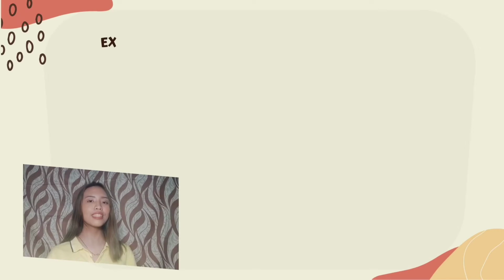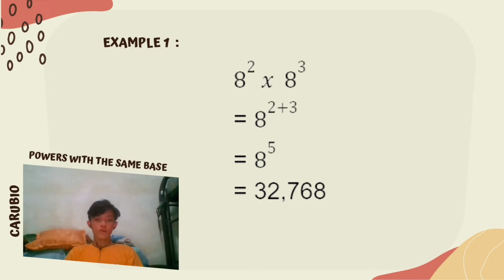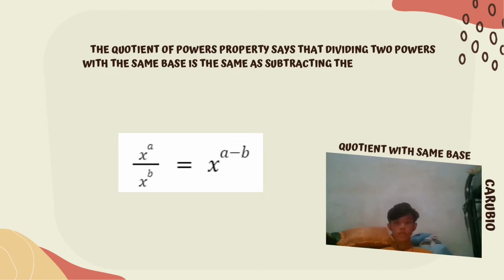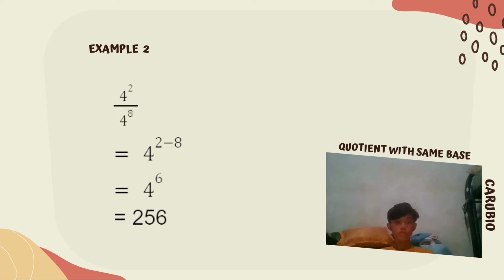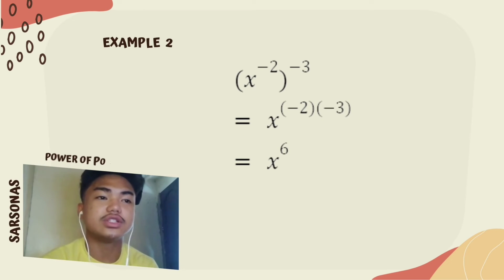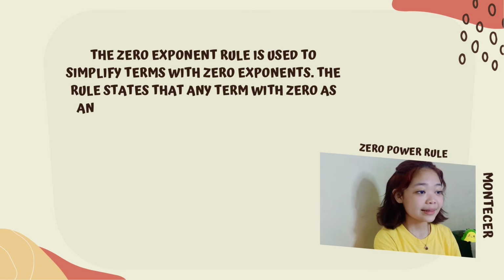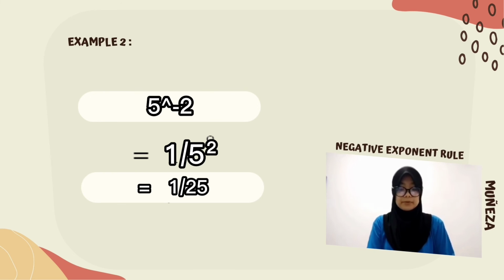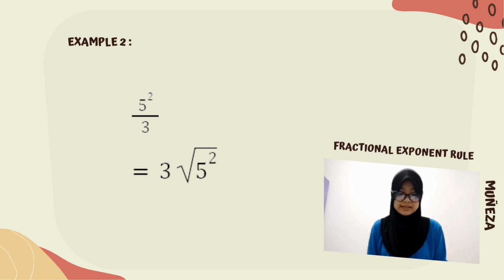Laws of Exponents | STEM 7 - Mapagmahal